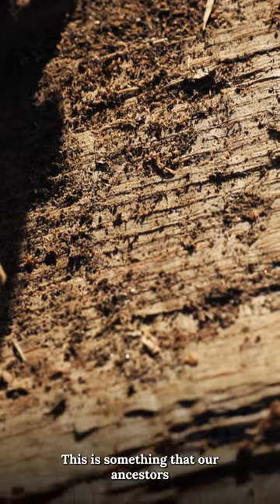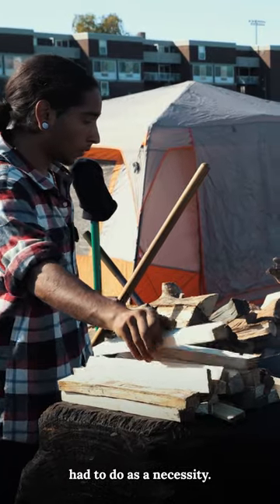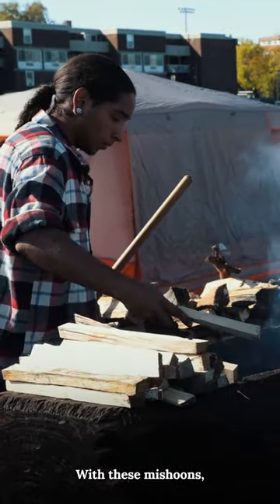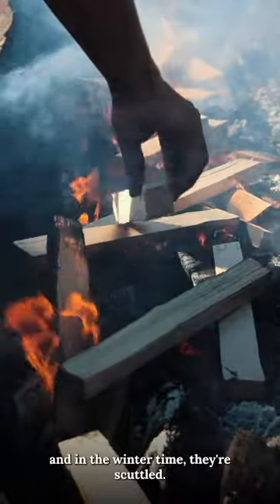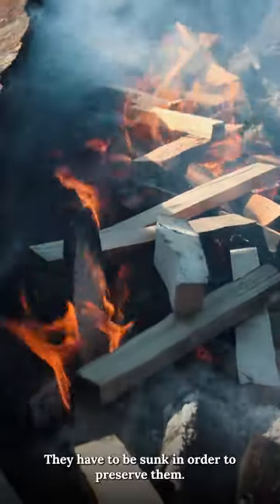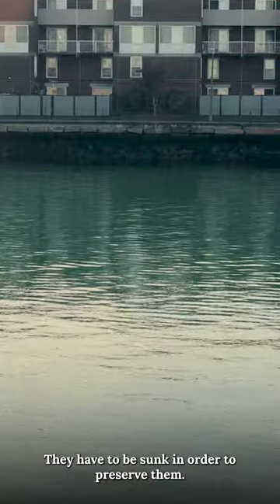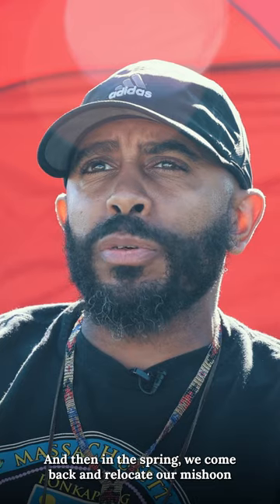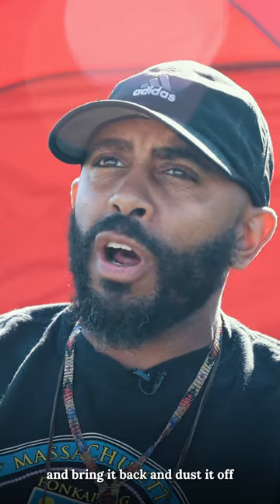The Art of Mishoon Burning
Thomas Green and André Strongbearheart held a traditional mishoon burning in Charlestown to not only teach Indigenous youth the traditional practice, but also to educate the public on Native American history.